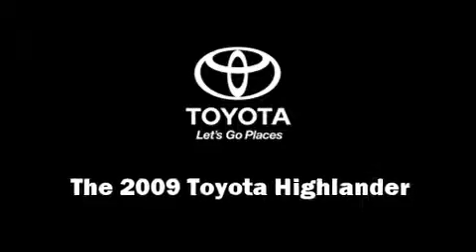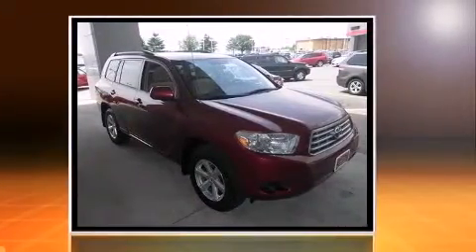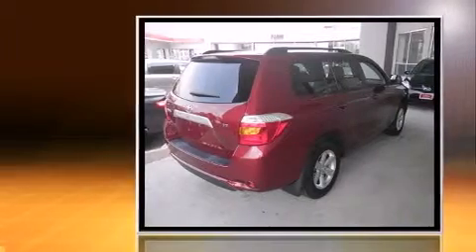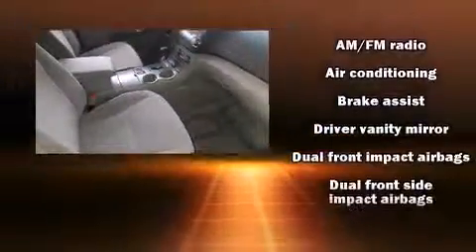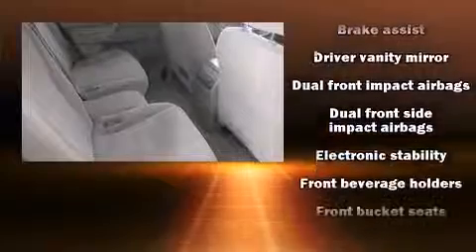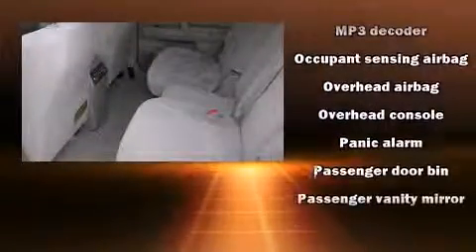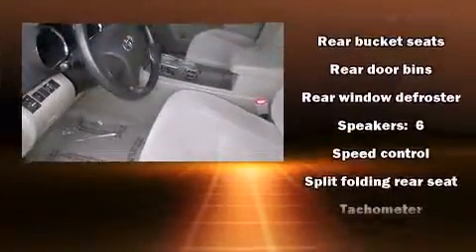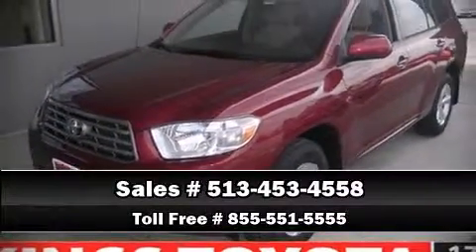2009 Toyota Highlander in Cincinnati, OH 45249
4700 Fields Ertel Rd.

The 2009 Toyota Highlander. Smooth gearshifts are achieved thanks to the 3.5 liter 6 cylinder engine, and for added security, dynamic Stability Control supplements the drivetrain. Comfort and convenience were prioritized within, evidenced by amenities such as: a tachometer, variably intermittent wipers, front bucket seats, tilt and telescoping steering wheel, power door mirrors, power windows, and remote keyless entry. Third row seats provide an even greater maximum passenger capacity. Premium sound drives 6 speakers, providing you and your passengers a sensational audio experience. In the event of a rollover collision, side curtain airbags provide additional protection for outboard seated passengers. This vehicle has achieved Certified Pre-Owned status, by passing Toyota's comprehensive certification process. Our team is professional, and we offer a no-pressure environment. We'd be happy to answer any questions that you may have.